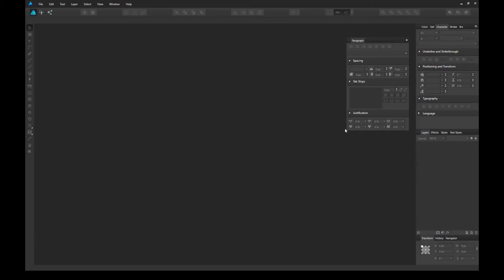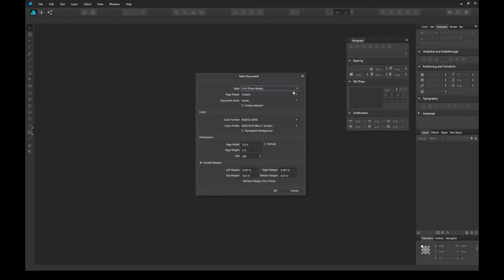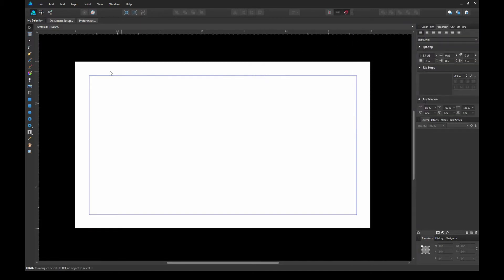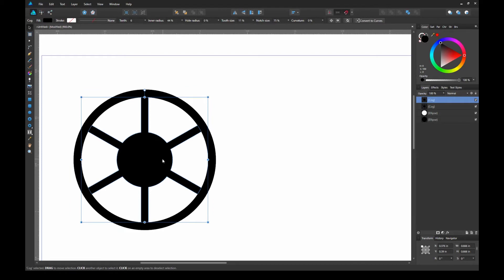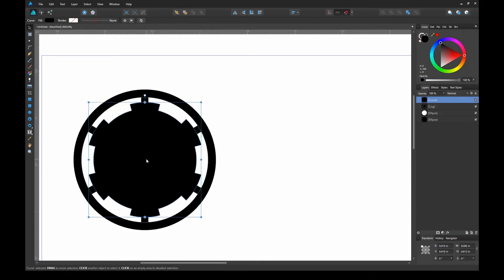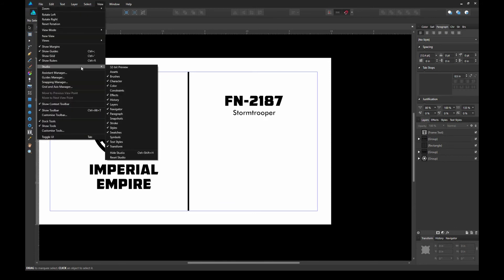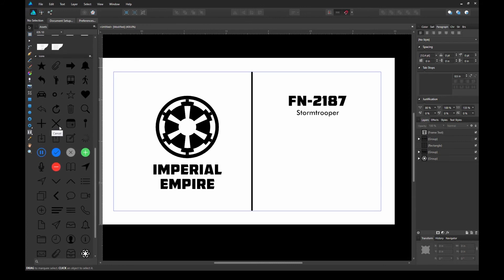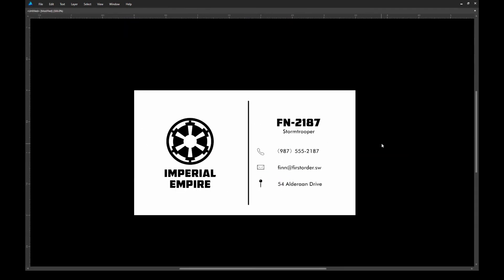[Tutorial] How to design a Star Wars Business Card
Hi Everyone,

 In this video, we're going to learn how to design a business card using Affinity Designer software. We'll go over the basics of using different shapes and touch base on the asset library and text properties.